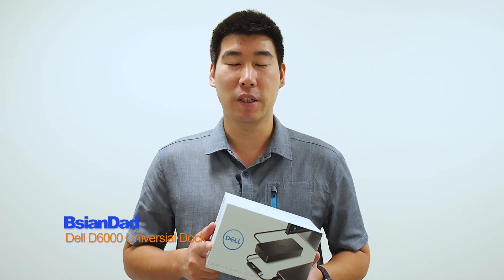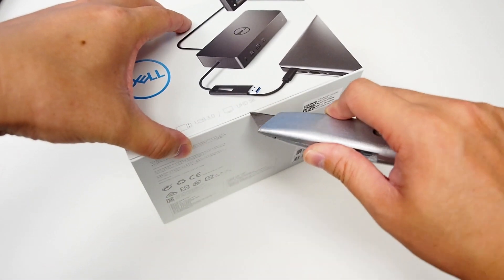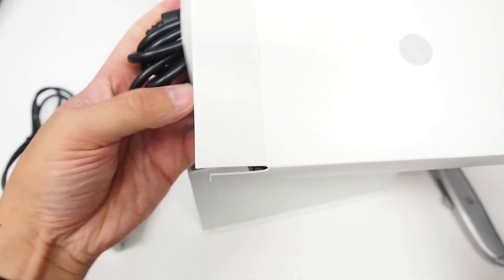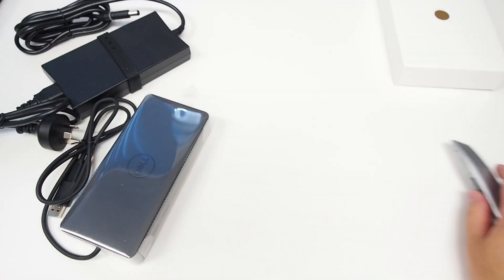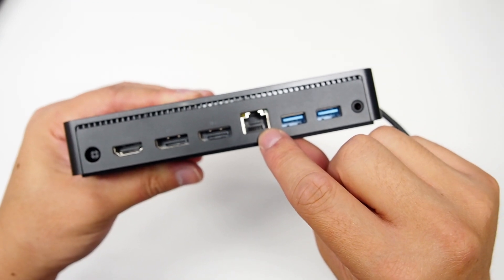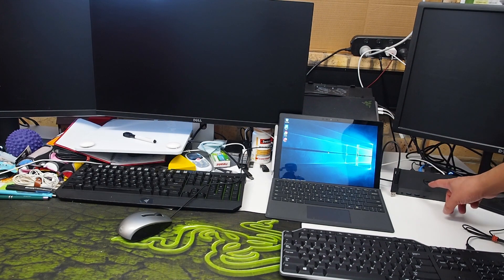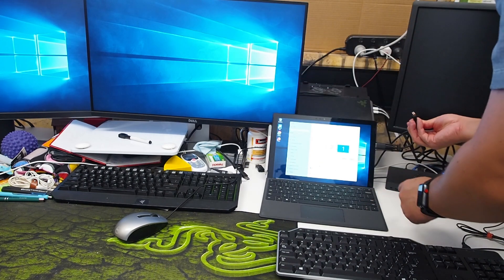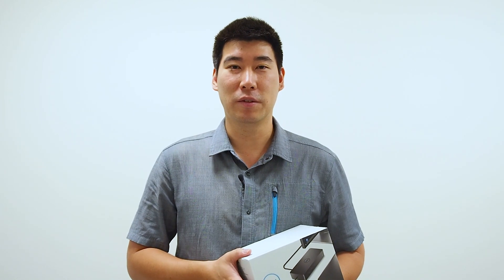Dell D6000 Universal Dock Unboxing with Surface Pro 6 connected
The unboxing of the Dell D6000 universal dock, also see it in action with the Surface Pro 6.

(US Amazon)
(Australia Amazon)